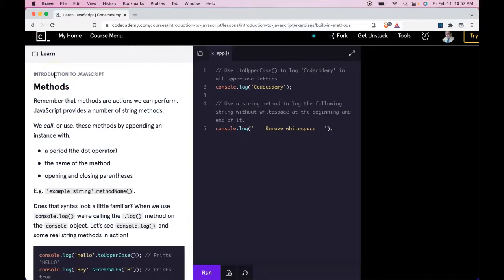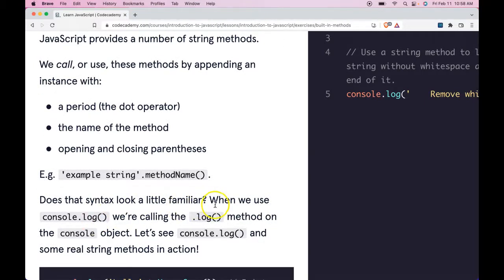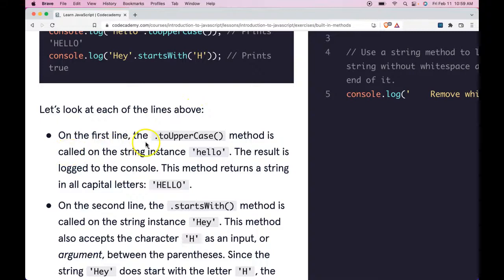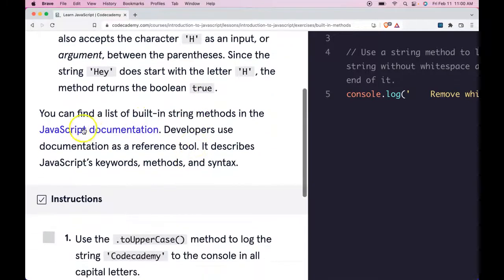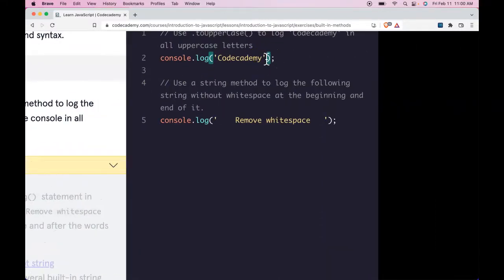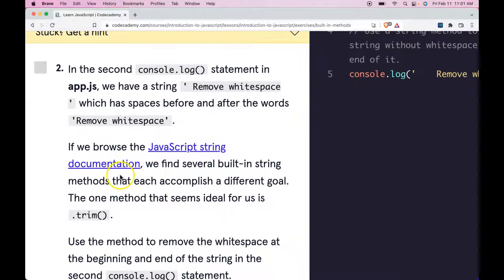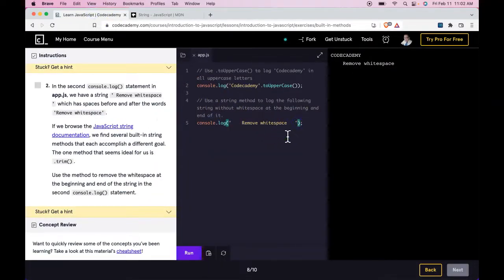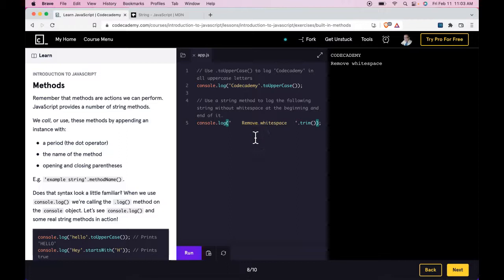Understanding Javascript Methods 2023, JavaScript String Methods, to uppercase and Remove Whitespace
In this Codecademy JavaScript lesson, we take a look at JavaScript Methods in 2023 and beyond.  We learn that methods allow us to perform actions.  In this specific lesson, we use 2 available JavaScript String Methods.  We learn that in order to use a method, we must have a string, then immediately follow it with a dot (.) operator, then the name of the method.  For example, if we have the string, "hello", and we want to make all letters capitalized, we can utilize the .toUpperCase() method and do so.  It would look like this, 'hello'.toUpperCase() and this would accomplish the goal.  The next method we learn about is .trim() which will allow us to remove any whitespace in the beginning or end of a string.  Learning about JavaScript Methods 2023 will allow you to understand the different tools that are available for you in the JavaScript programming language!